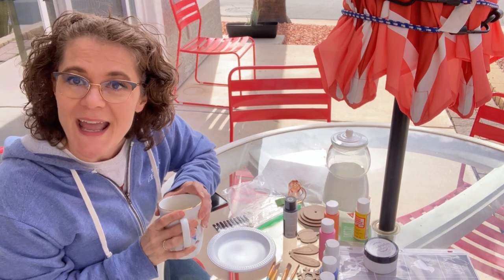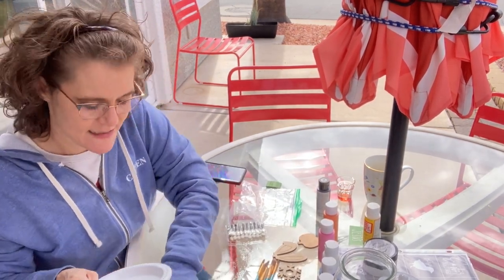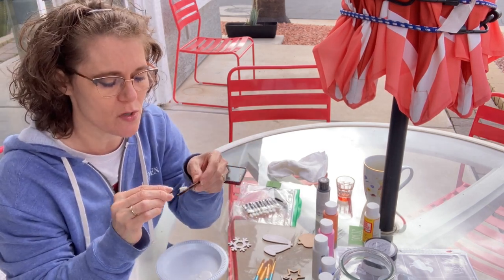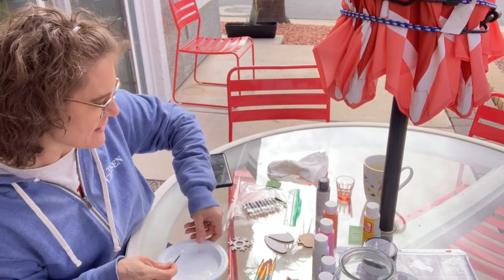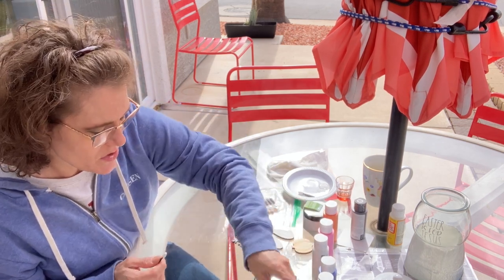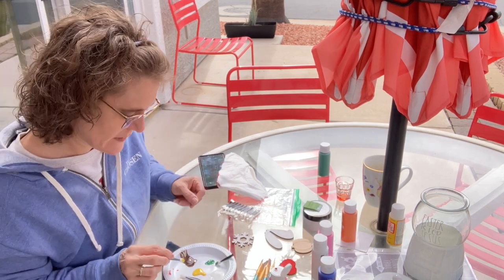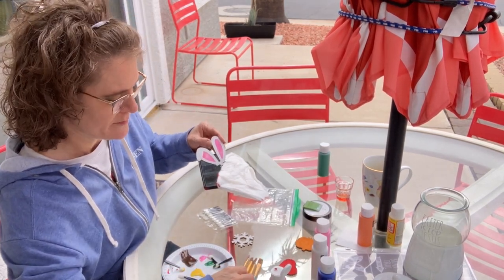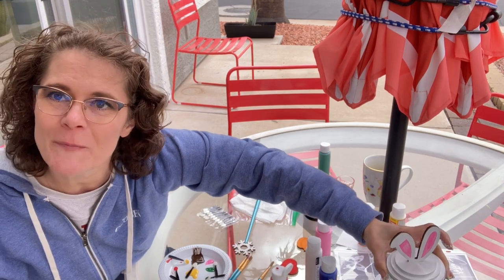"LIVE" CRAFT AND CHAT WITH MONARCH MOM DIY | Hobby Lobby jar | Magnolia Design Co | Budget DIY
Hello Everyone,
I'm sorry I wasn't able to get today's LIVE video to go.  So, I decided to record the project instead and upload.  I hope you enjoy.  This kit with the interchangeable topper for the Hobby Lobby gumball machine is from My Turquoise Valentine.  I hope you enjoy it and also how I was able to use a Spring Mini stencil from Magnolia Design Co to stencil on the glass for the season.  I will be able to change that out as well.

I love this kit for making this seasonal farmhouse home decor that can be changed for each season and holiday which makes it even more budget friendly.
Cindy